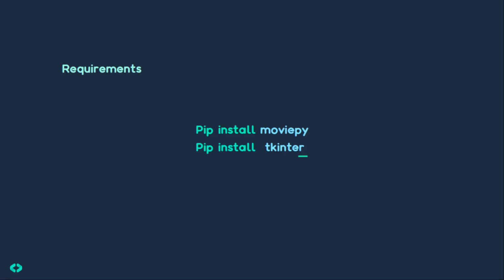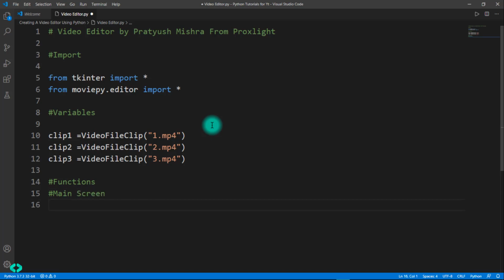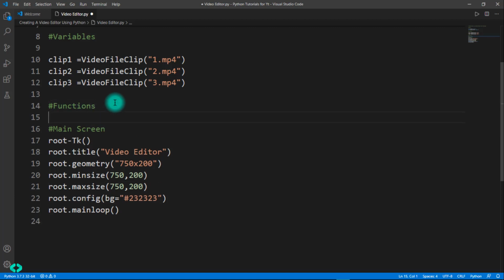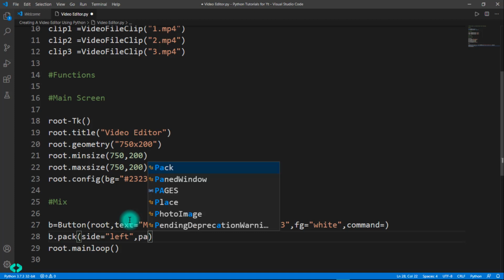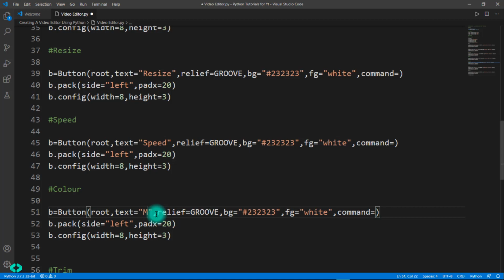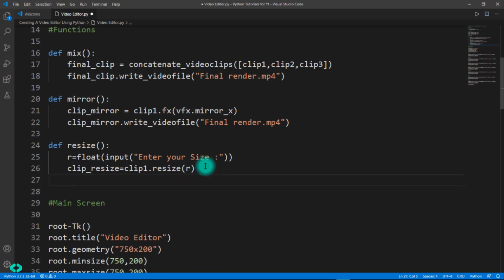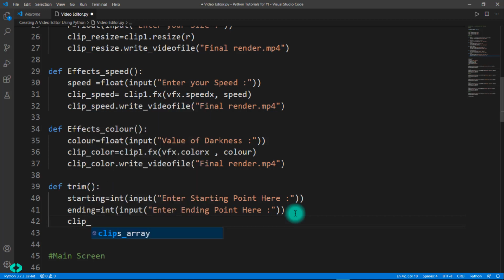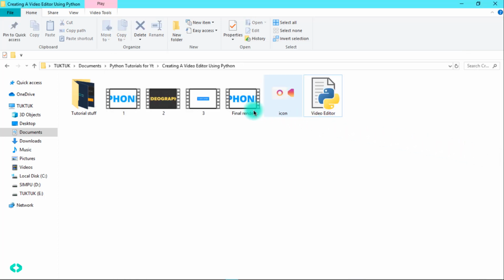HOW TO MAKE A GUI VIDEO EDITOR USING PYTHON | Using Tkinter & Moviepy (With Code)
Hii there in this video I am gonna show you how to create a guy based Video Editor Just in Python.
MoviePy can read and write all the most common audio and video formats, including GIF, and runs on Windows/Mac/Linux, with Python 2.7+ and 3 (or only Python 3.4+ from v.1.0).

Here is the code used in this video :